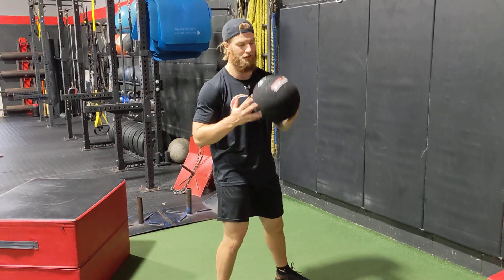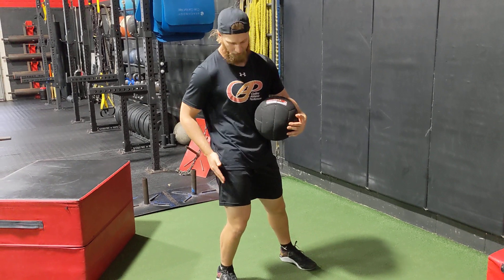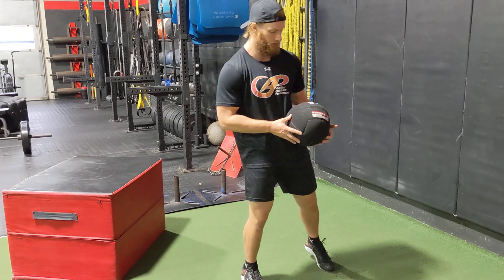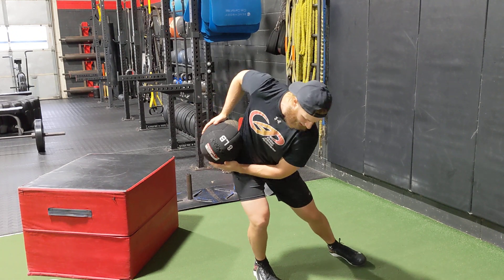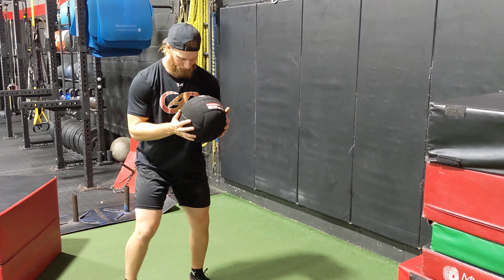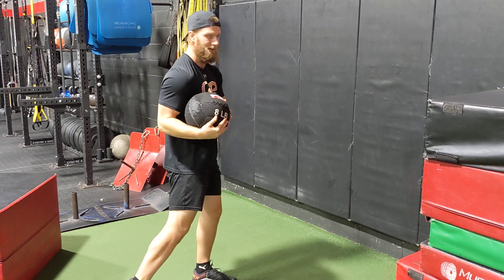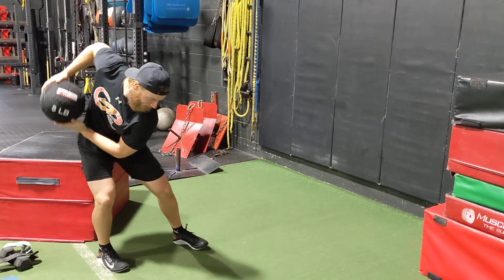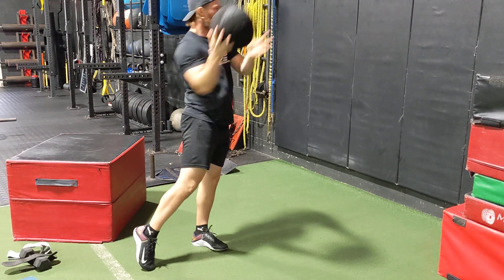Hip Shifted Scoop Toss - Collins Athletic Performance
Many of our videos are short snippets of exercises we like to use at our facility! Most of the videos are short and not full of detail, since we use these videos as quick exercise examples for our app. While certain videos will have some explanation, along with basic cues, we personally believe that each athlete must be cued differently based off of their weaknesses and limitations. Assuming that there is always one single way to perform an exercise is just inherently wrong.

With that being said, if you would like to know more about an exercise or what we look for when cueing our athletes, shoot us a message and we will be glad to get back to you!

Location - 225 Toman Dr. Waterloo, Ontario